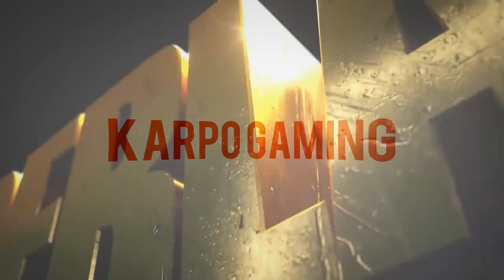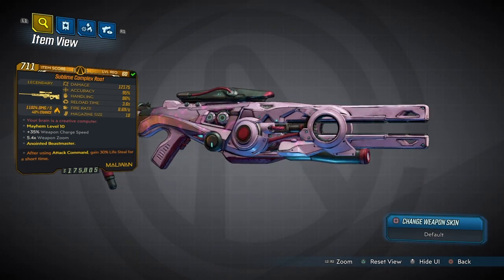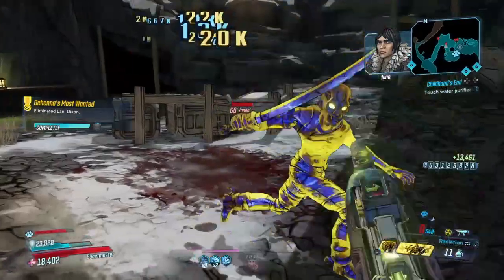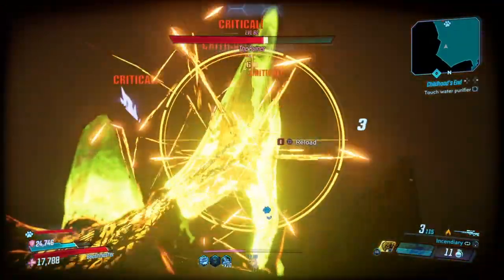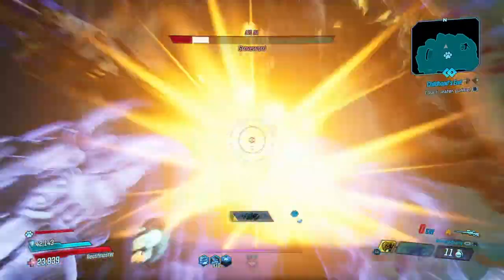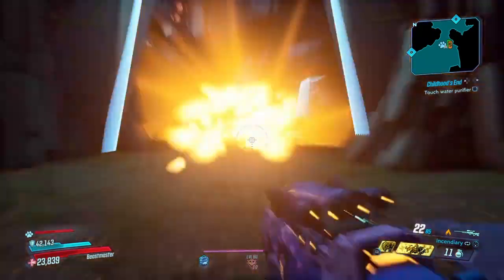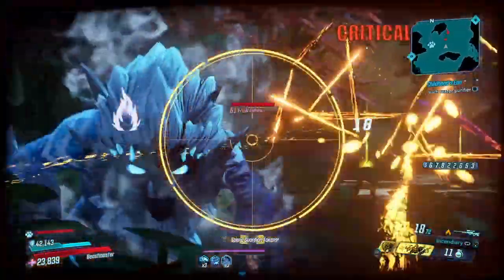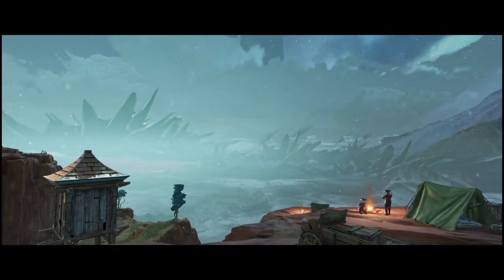THE BEST SNIPER RIFLE! In Borderlands 3 IS The COMPLEX ROOT! (Bounty Of Blood DLC)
OMG! This weapon is Amazing...god i hope this dont get NERFED...lol...If you looking for the Best Sniper In Borderlands 3 look no further The "Complex Root" Is The 1st Unofficial "OP" Weapon in Borderlands 3 and im going to show you how to get it.

✅Who To Farm: Lani Dixon
✅Location: Ashfall Peaks (Crew Challenge)
✅Planet: Genenna "Bounty OfBlood" (DLC)
🚩Weapon Special Effect: "Shoots sporadic zig-zagging projectiles" (2-round burst)

✅PSN:Karpomusick